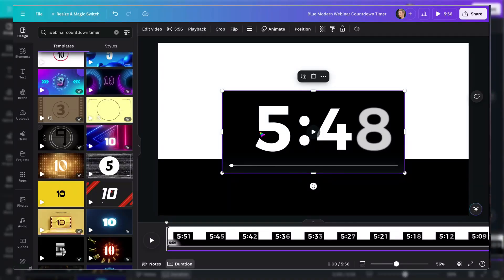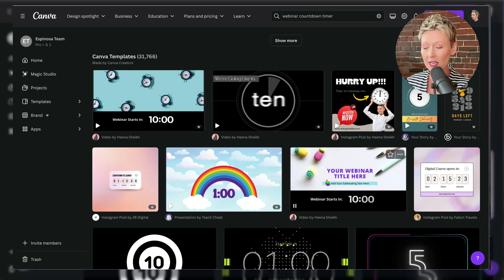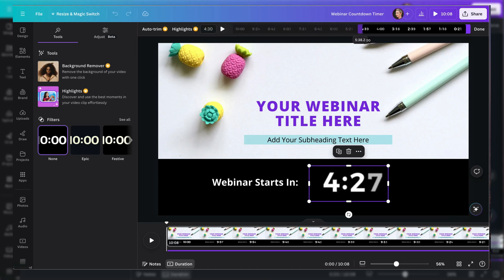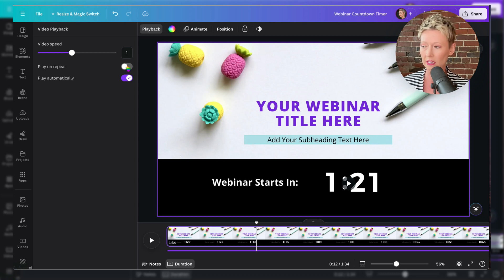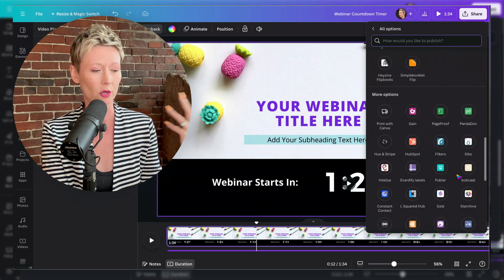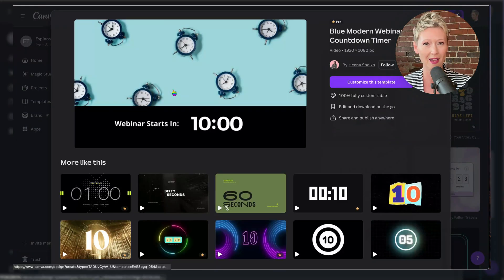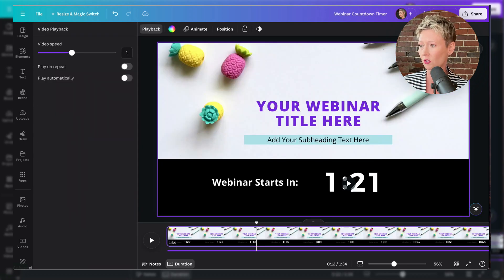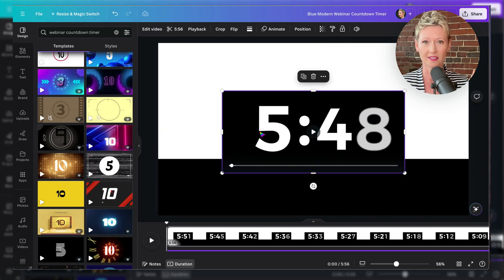How to Create a Countdown Timer FAST in Canva - UPDATED TUTORIAL!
here's the template but note below on how to use it

Please note from Canva: Creating and sharing a Template link is only available to Canva Pro, Canva Teams, Canva Enterprise, Canva for Education, and Canva for Nonprofits users.

I do not charge for this template but you do need specific accounts on Canva to be able to edit and use it more

Learn how to create a countdown timer fast and easy in Canva with this updated tutorial! Whether you're using the free version or the Pro version, this video will show you step-by-step how to make a countdown timer for teaching online or any other project.